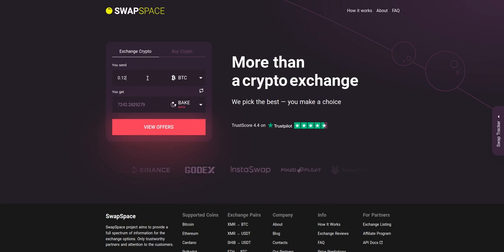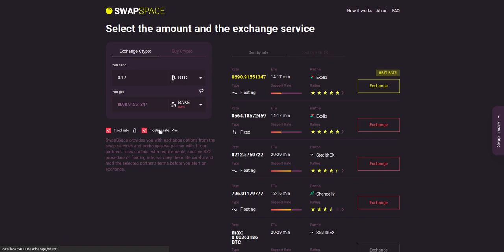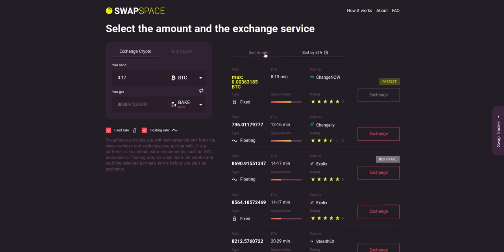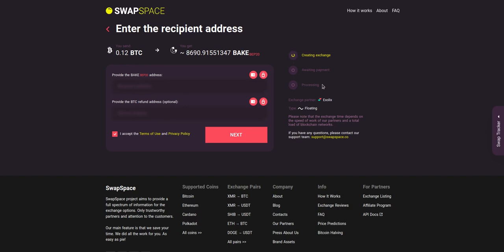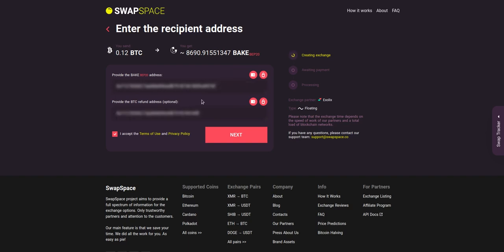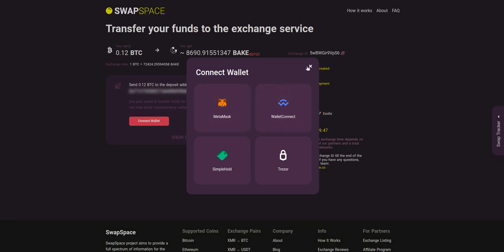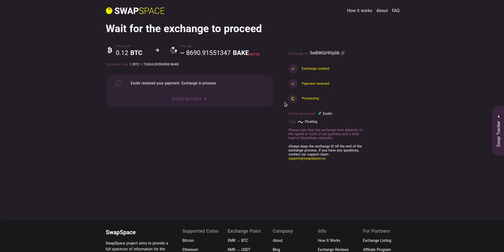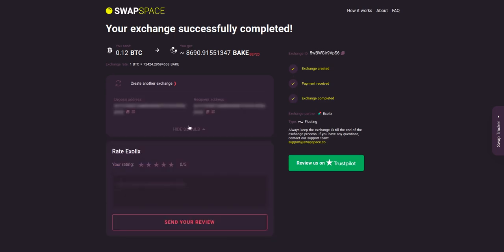How to Exchange Bitcoin to Bakery Token:BTC-Bake Swap Guide | SwapSpace — Crypto Exchange Aggregator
In this tutorial, we’ll show you how to convert BTC to Bakery Token on SwapSpace. It’s easy and doesn’t even require registration or passing a KYC — if you have a cryptocurrency wallet, you’re all set! Just follow the four simple steps in the video to swap Bitcoin to Bakery Token.

SwapSpace is an anonymous instant cryptocurrency exchange aggregator that provides offers for exchanging cryptocurrencies at the best rates. Swap 1500+ coins, including BTC to BAKE, buy crypto with fiat, read cryptocurrency exchange reviews for our partners, and get info on your favorite coins and crypto price predictions — all in one place!